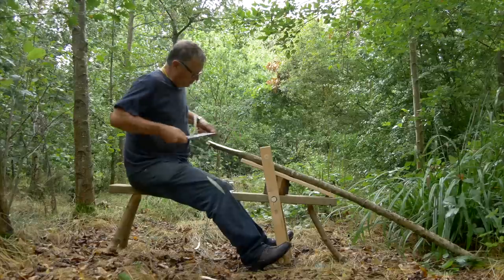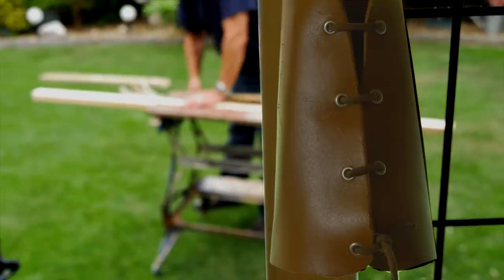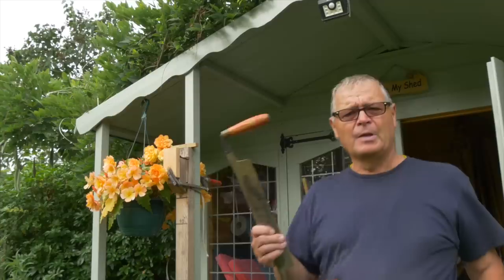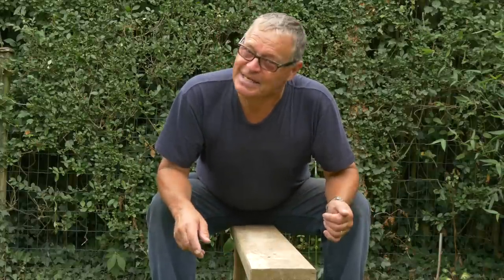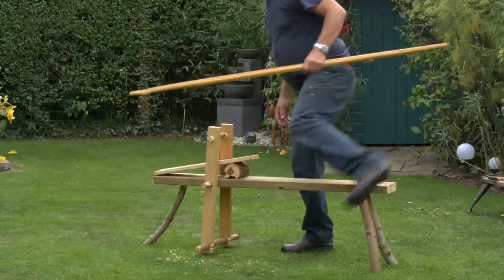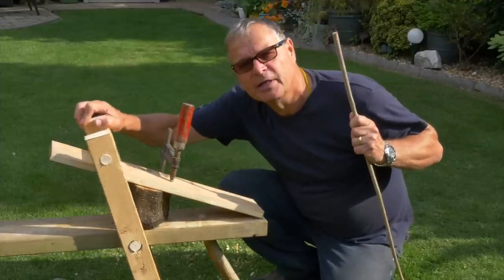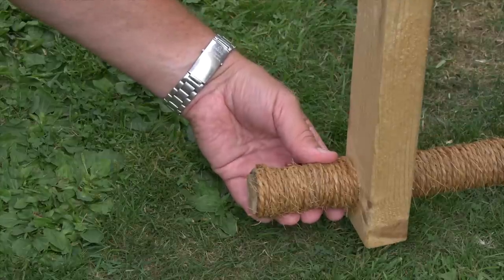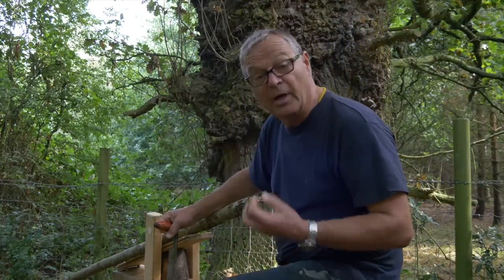How to Build a Shave Horse. Bowyer's Woodworking Dream. Traditional Handmade Vice for Wood Carving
How to Build a Shave Horse. A Bowyer's Woodworking Dream. Perfect home made vice for wood carving and draw knife work. I've been hand making bows for over two years and have always struggled to hold my bow staves steady whilst working on them with spoke shave and draw knife. Enough's enough! So I handmade a shave horse - an ancient type of foot operated vice perfect for wood carving, spoon making and - my interest - bow making. Traditionally used to prepare wood for the pole lathe, the shave horse has numerous other woodland and homesteading uses and is a perfect homemade companion when making bows. Using foot power alone, the stave is gripped tightly allowing the hands to work the tools. In this video I show how I make a shave horse for free - all the wood I use is scrap or found in the fields and hedgerows. Watch me as build this most wonderful aid to building bows. Dimensions included.

I'm Mick Grewcock, retired from business and now self-learning the arts of longbow- and film-making. Join me in my light-hearted quest for knowledge as I learn to combine the ancient woodworking craft of bow-making with digital videography and film making - I'd be delighted to have you for company on this bizarre journey combining digital and primitive technology.

I have a deep passion for the medieval English longbow, the great warbow - the powerful version of the English longbow that earned its fearsome reputation during the Middle Ages, notably the fourteenth and fifteenth centuries on the ferocious battle fields of France and England during the One Hundred Years War (and in the hands of Robin Hood too!). It is an iconic weapon - and to this day, exudes heritage and awesome power.

I have videos on making yew, hazel, elm and blackthorn longbows as well as many others related to primitive and instinctive archery, target archery arrow and bow making. In my videos you will see and hear what it is like to self learn bow making. I am self-taught as a bowyer - learning the hard way to work wood to make a bow - and still discovering every day. Sometimes I fail, sometimes I succeed; but I'm always learning. I also explore the UK's rural landscape, sometimes in search of bow making woods, discovering survival skills, sometimes in search of the glories of this landscape.

Useful book for aspiring bowyers

Some basic bow-building tools:

Wolverine pocket folding saw
Bear Grylls Machette
Inexpensive hand axe
Bahco wood rasp
Block plane
Spoke shave
Draw Knife
Cabinet scrapers
Dial calliper
200lb hanging scale
Boiled linsed oil
Tung oil

Majority of my filming is done with Panasonic GH4 & GH5 4K cameras. I edit using iMovie and Final Cut Pro and use a MacBook Pro and iMac 27".

My Film Making Gear:
Panasonic GH5
Panasonic GH4
25mm f1.7 Lumix
14mm-140mm f3.5-f5.6
100mm-400mm f4.0-f6.3
Canon G7X
Zhiyun Crane Plus
Rode VideoMic Pro
Rode Smartlav+
GoPro Hero 4
GoPro Session 5
iPhone 7
Bushnell Aggressor Trail Cam
Velbon DV-7000 tripod and fluid head
Mini slider dolly
Koolertron 1M slider
DJI Mavic Pro drone
Videos edited with Final Cut Pro X and iMovie
Coloured with Pixel Film Studios Cinematic LUTs
MacBook Pro 15"
iMac 27"
GTech & My Passport Storage